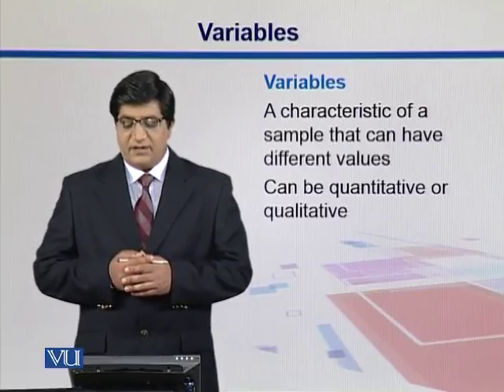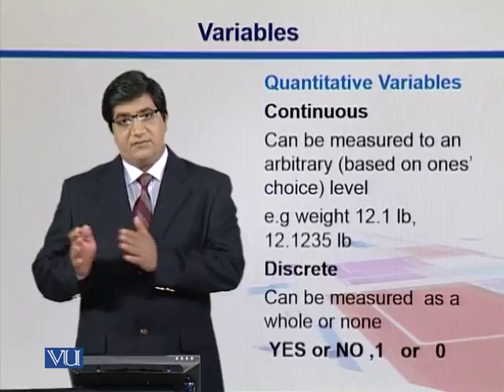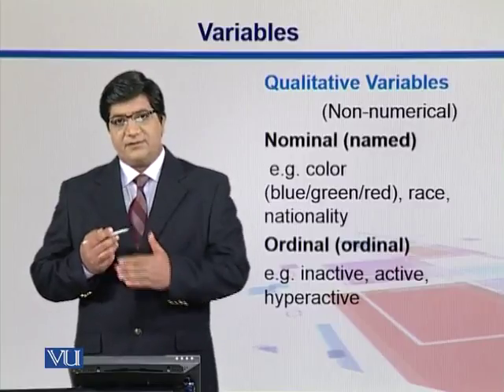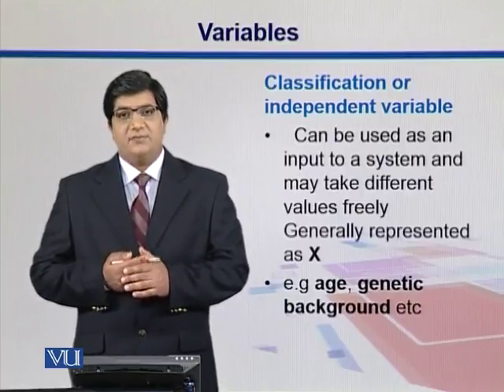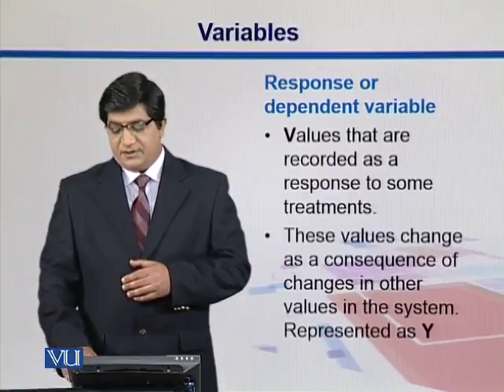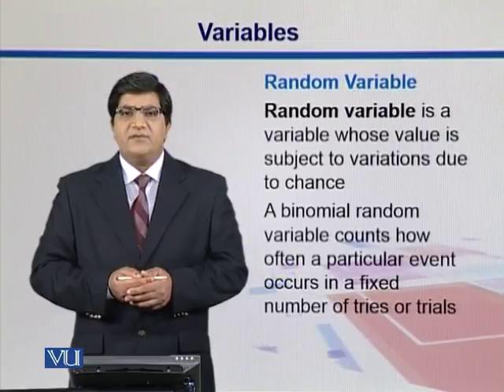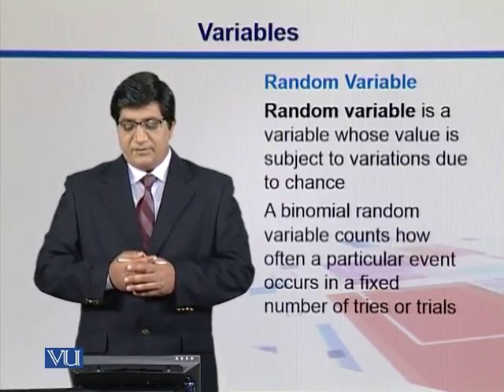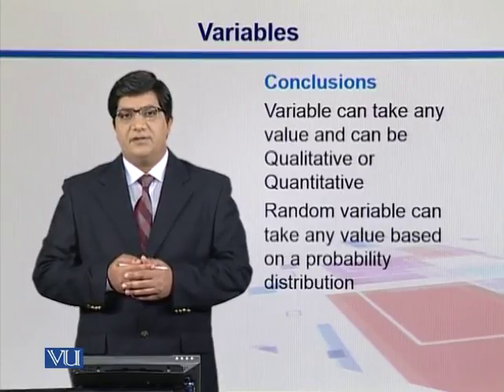Topic 97 (BIF733 - Bioinformatics I (Essentials of Genome Informatics))